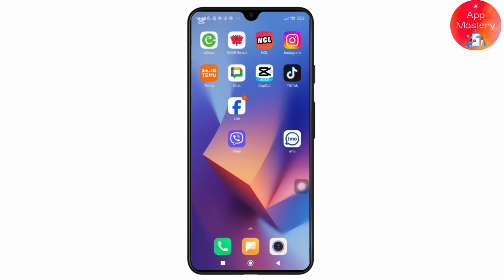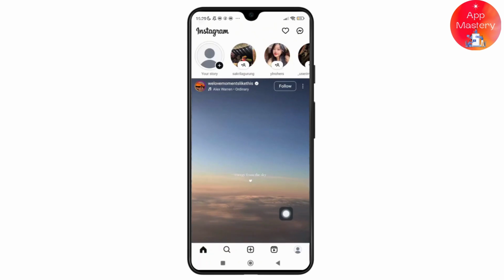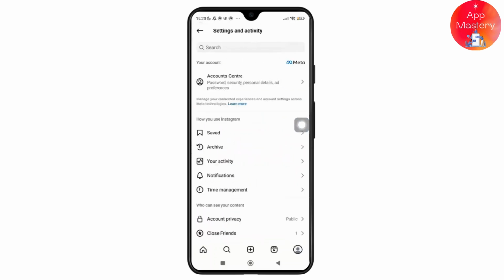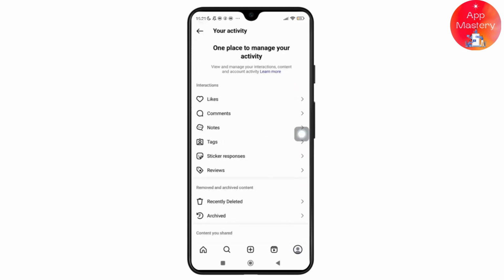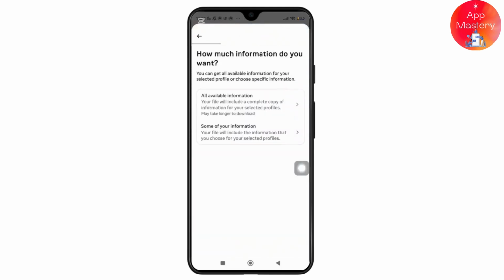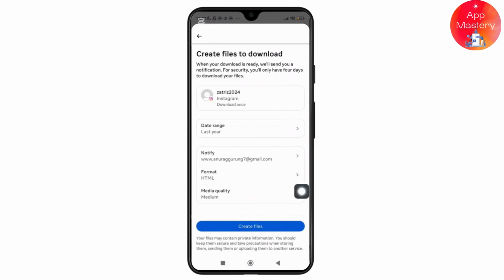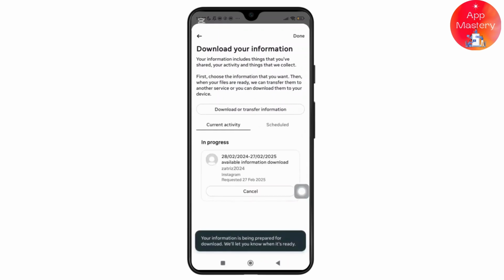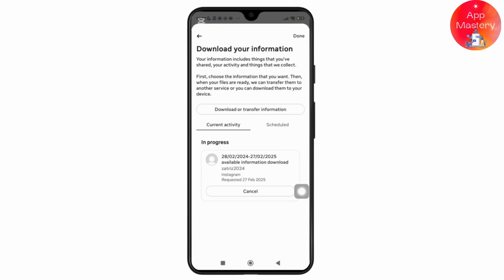How to Recover Deleted Chats on Instagram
How to Recover Deleted Chats on Instagram (2025)!
Lost important messages on Instagram? This video will show you how to recover deleted chats on Instagram and get your conversations back. Whether you’re wondering, "How can I recover deleted Instagram messages?" or need a solution for missing chats, this tutorial has you covered. Learn the steps to retrieve your deleted conversations and get your messages back on Instagram today! Watch now to find out how!

Timestamps:

00:00 How to Recover Deleted Chats on Instagram
00:10 Step-by-Step Guide to Recovering Instagram Messages